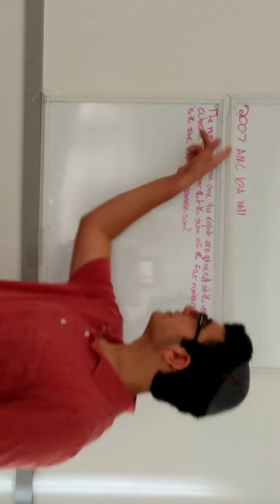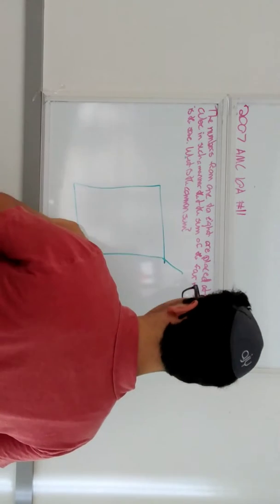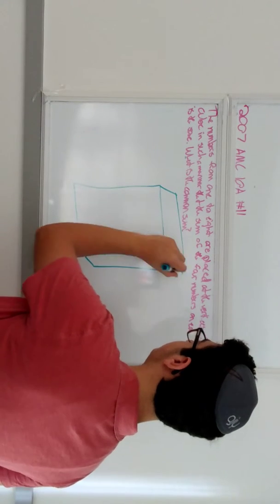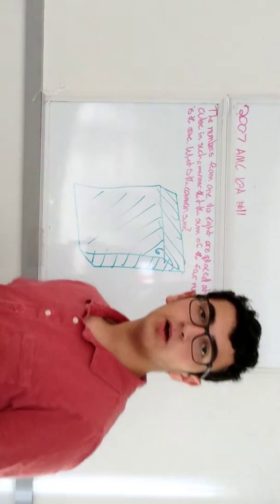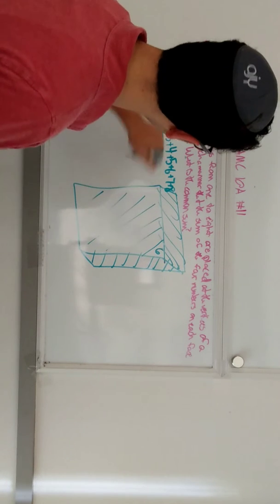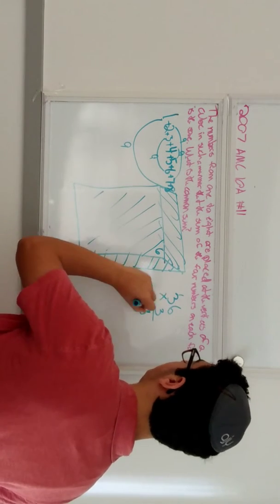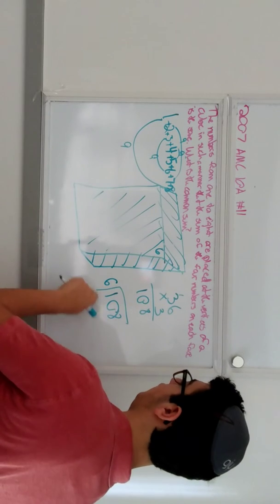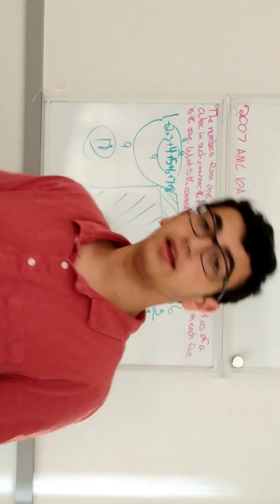2007 AMC 10A #7